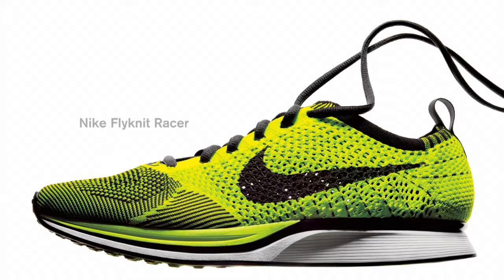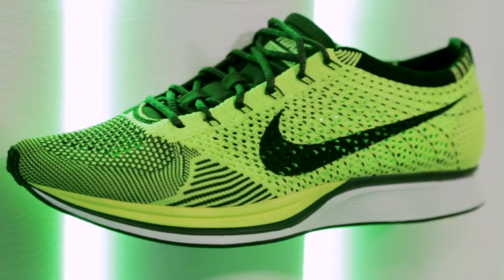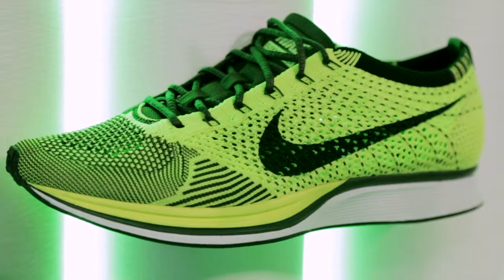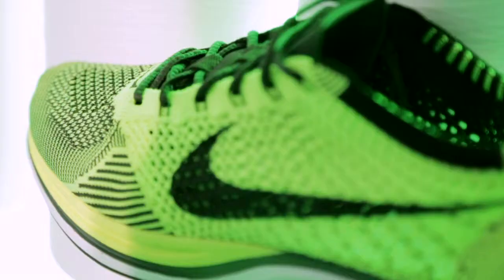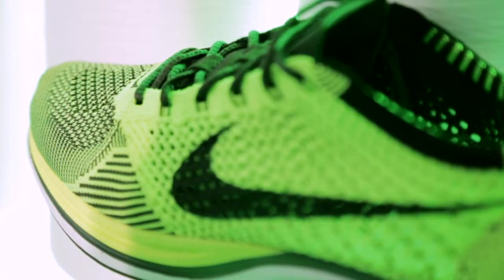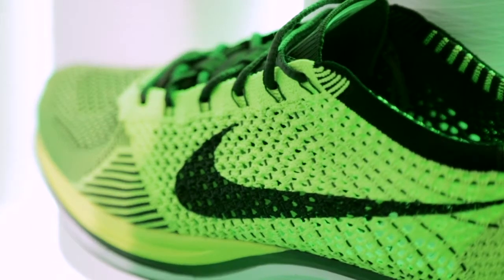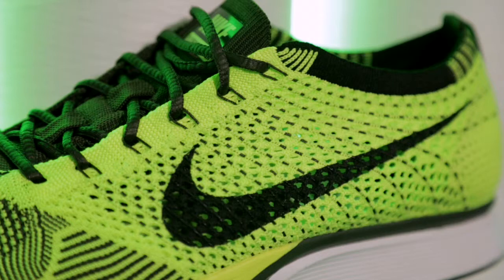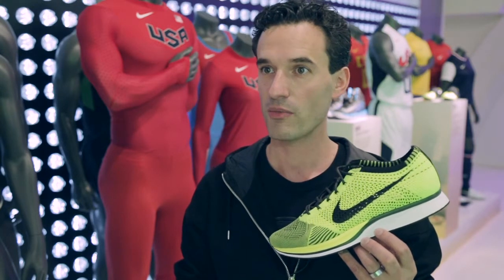deezen: nike_flyknit_racer_shoes_1280x720.mp4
Martin Lotti